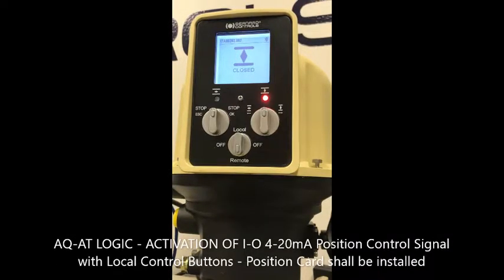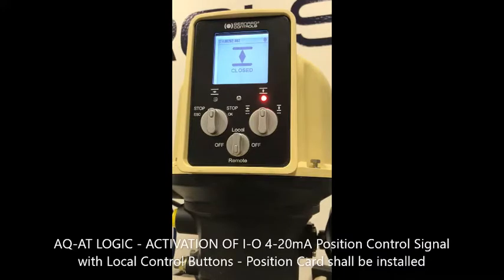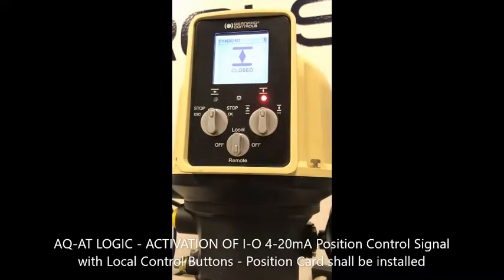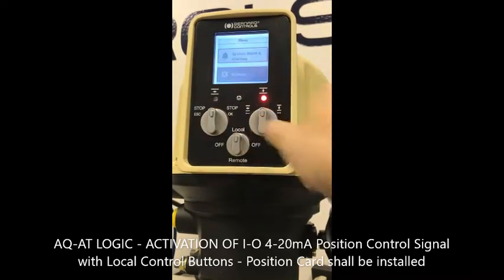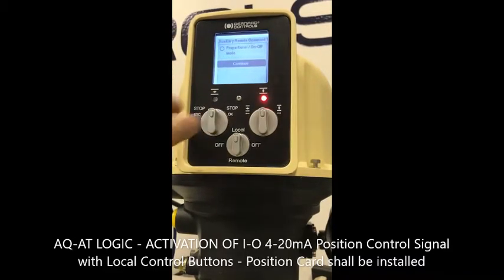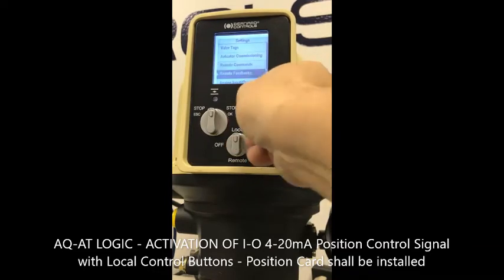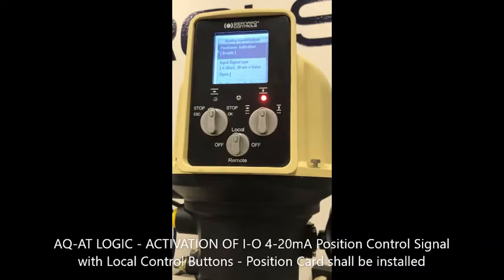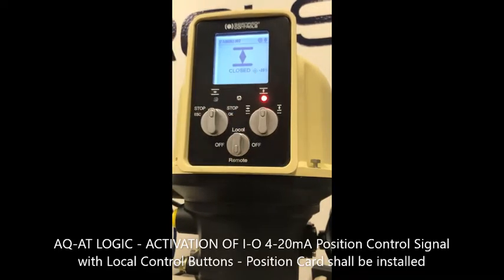AQ AT LOGIC On Off ACTIVATION OF CONTROL POSITION SIGNAL 4 20mA - BERNARD CONTROLS